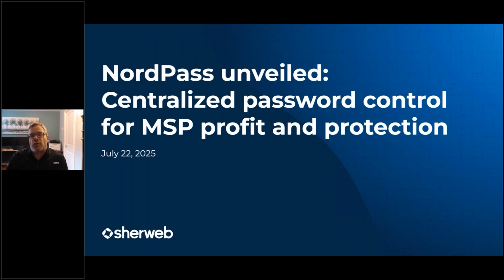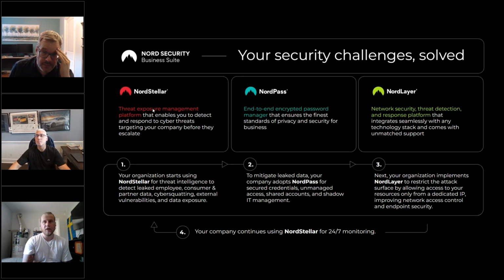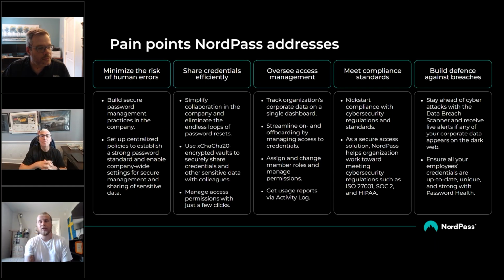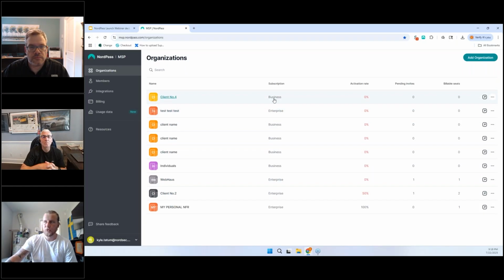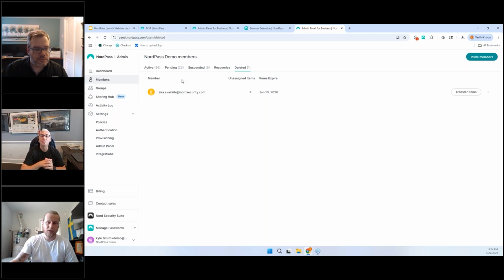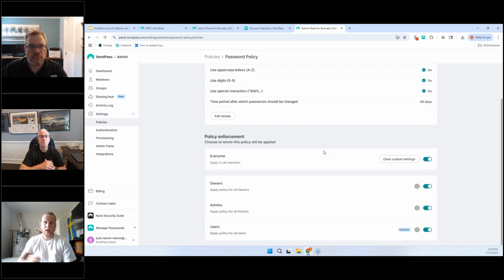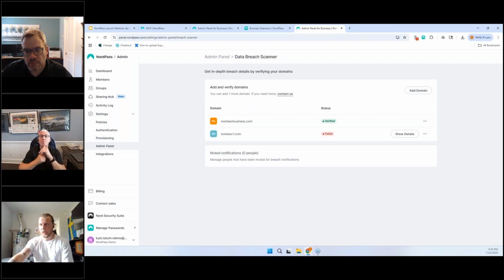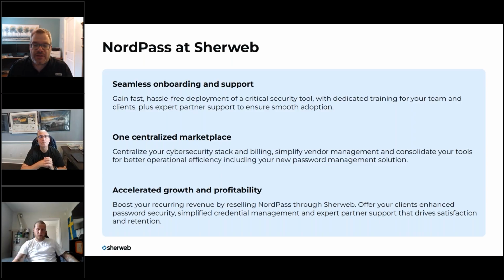NordPass unveiled: Centralized password control for MSP profit and protection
Password security is a critical opportunity to add value, reduce risk and differentiate your business.
Watch this on-demand webinar to learn how NordPass helps you centralize client password management, improve security posture, streamline operations and create new recurring revenue streams. Don’t miss your chance to explore a high-impact security solution that protects your clients and boosts your bottom line.
0:00 – 2:21 – Introduction & agenda
2:21 – 5:05 – Overview of Nord Security Business Suite
5:05 – 6:52 – Intro to NordPass
6:52 – 7:40 – Increase of breaches
7:40 – 9:47 – Why browser password managers aren’t enough
9:47 – 10:44 – NordPass user experience
10:44 – 12:35 – Pain points NordPass addresses
12:35 – 14:13 – NordPass – Key differentiators
14:13 – 37:13 – Demo of NordPass
37:13 – 39:52 – NordPass at Sherweb
39:52 – 42:39 – Q&A and conclusion